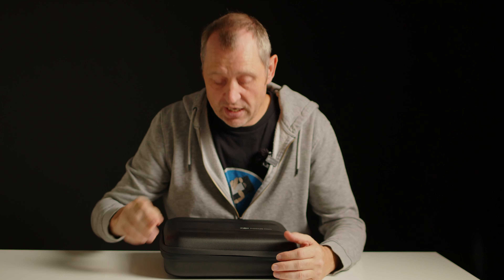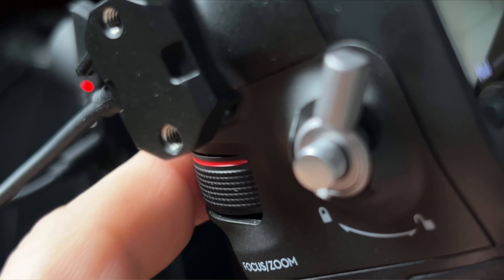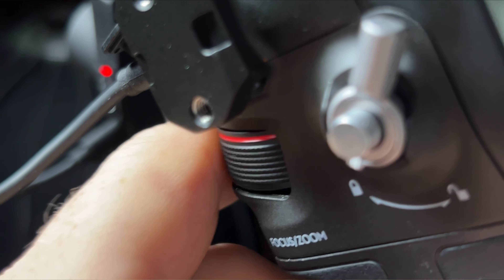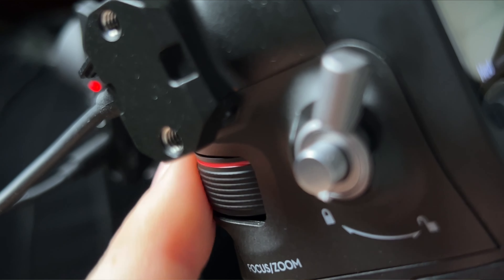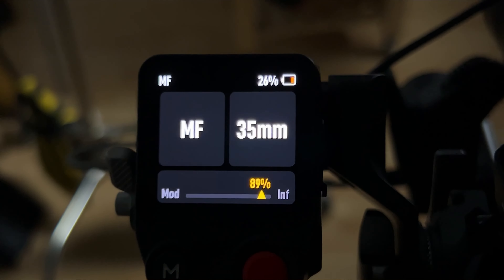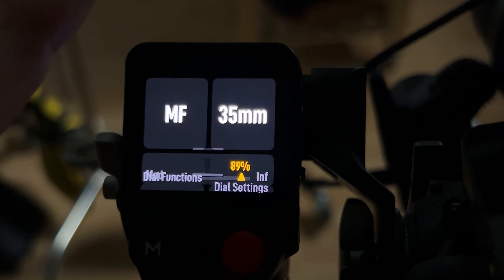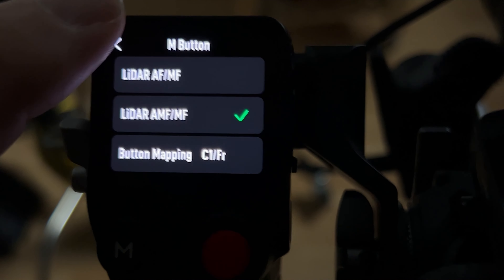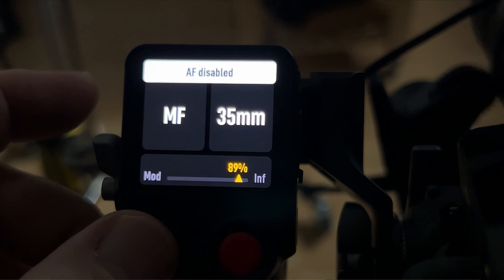DJI FOCUS PRO⎜Change this setting a get control⎜BMPCC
In this video we have a look at the DJI Focus Pro and you will learn how to change this setting to get more control over your DJI handgrip.